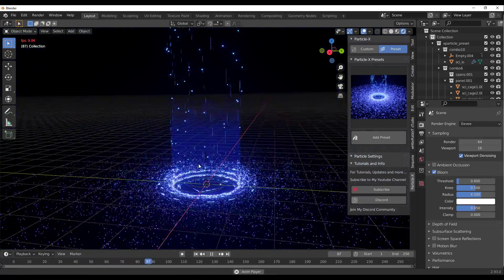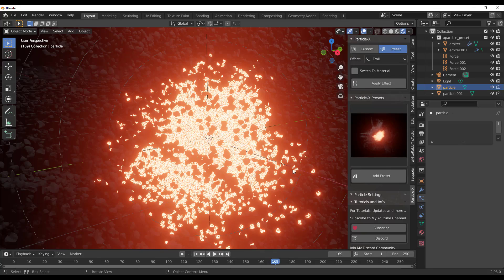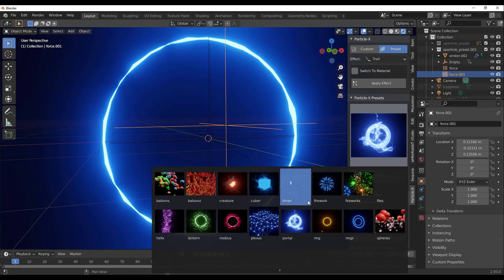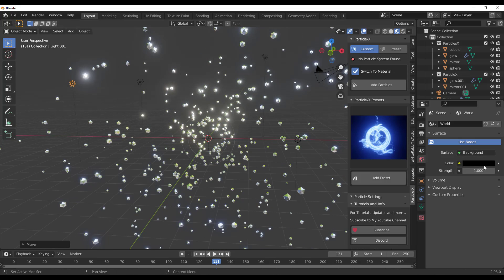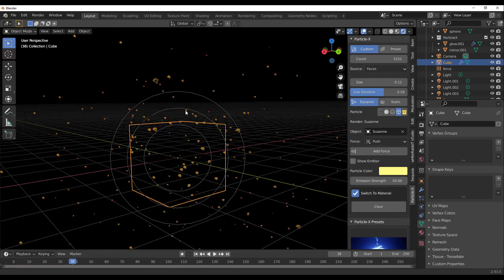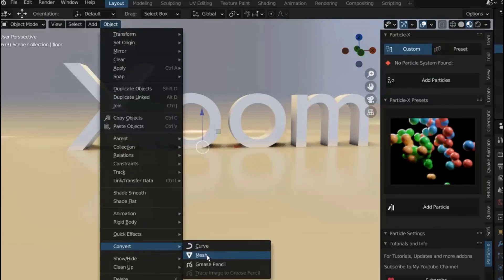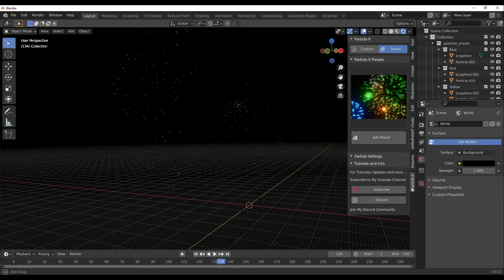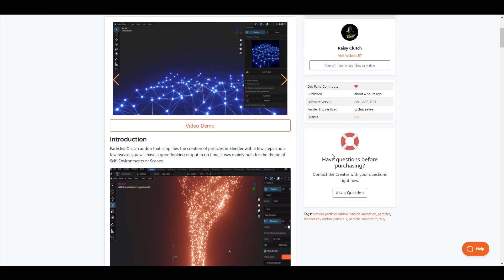Blender - Particle X Addon!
Particles-X is an addon that simplifies the creation of particles in Blender.